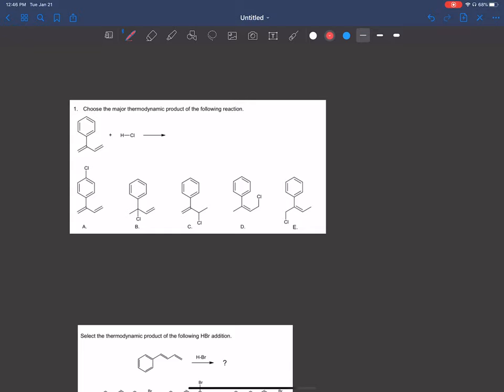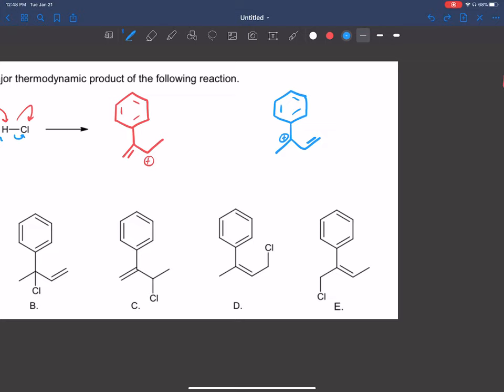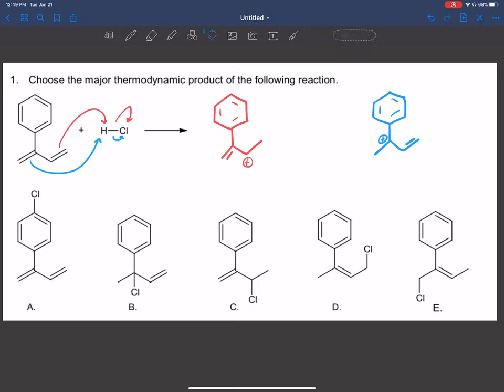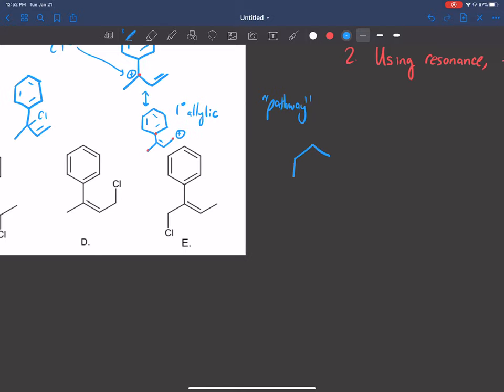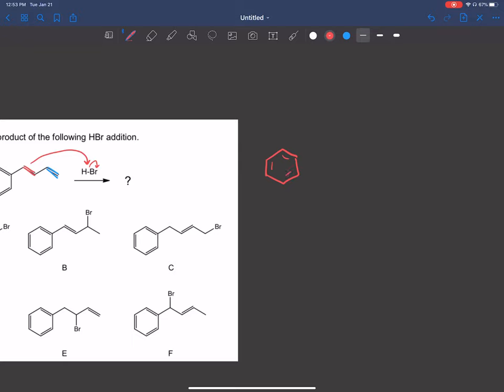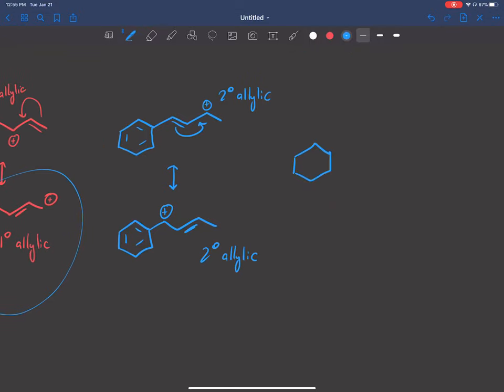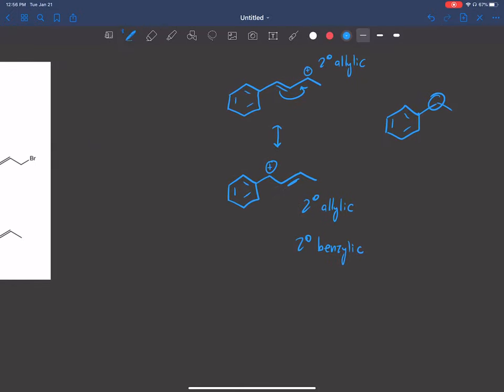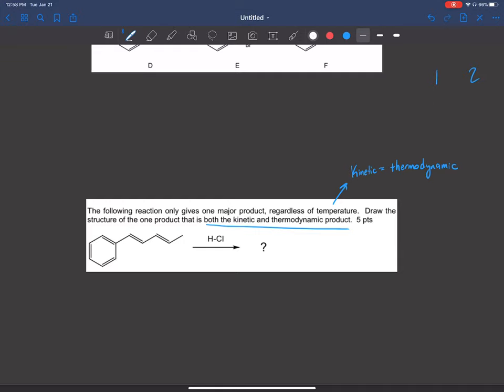Kinetic and Thermodynamic Product 2: Practice